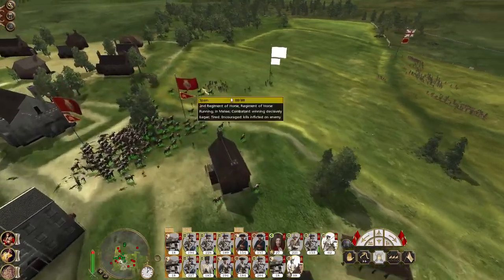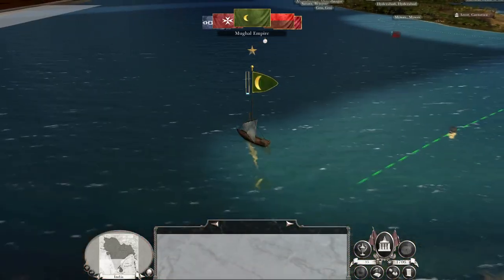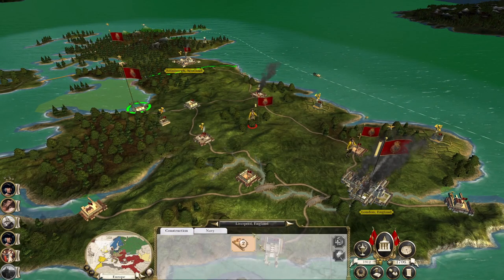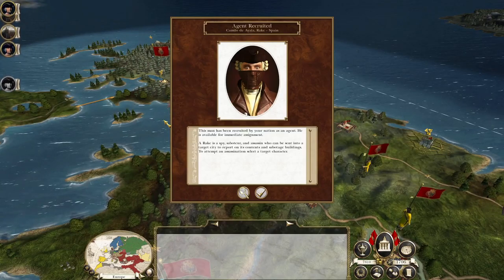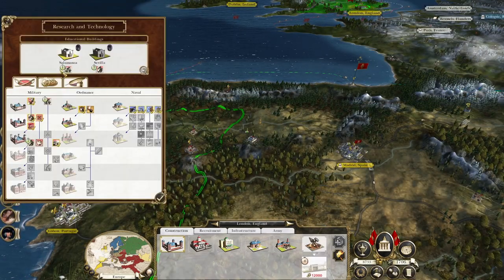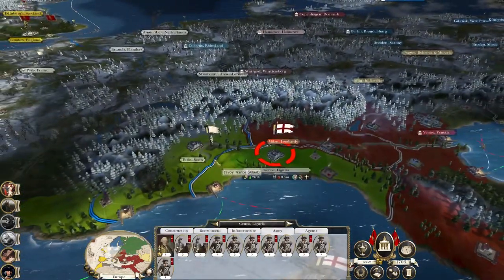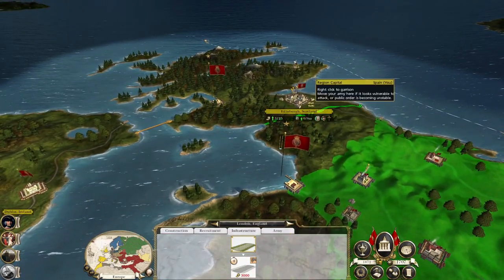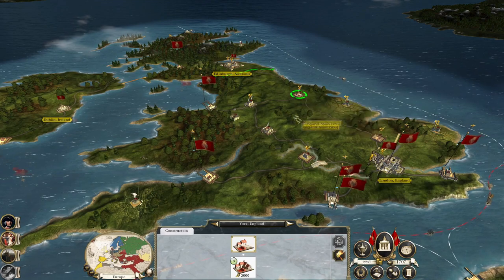Let's Play Empire Total War: DM - Spain #6 - London Is Ours!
Hey guys, welcome to the next episode of my Empire Total War Lets Play as Spain - in this episode we crack the British at London and cause the fall of the British Empire - London Is Ours!